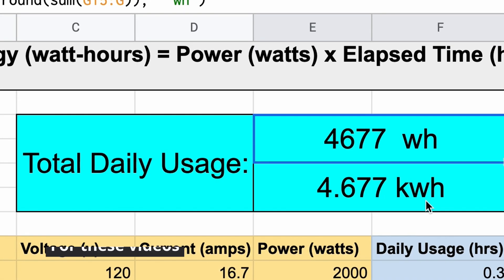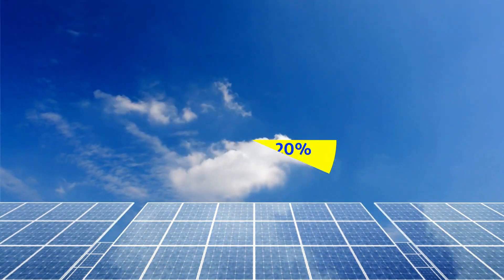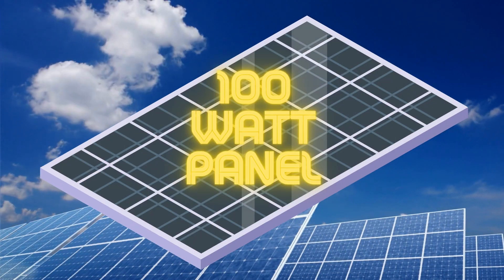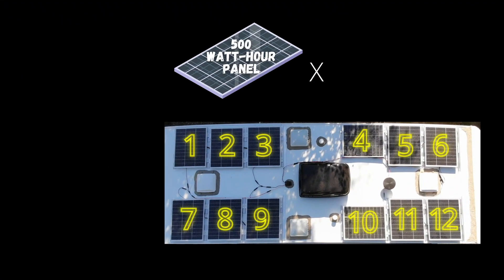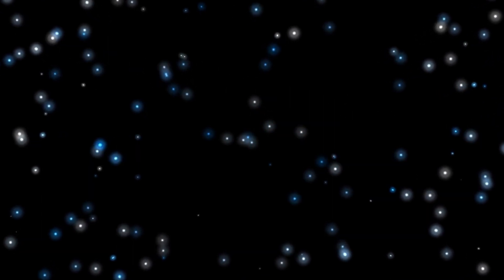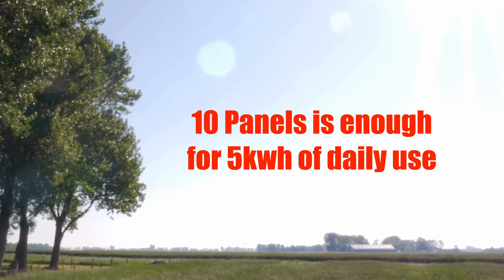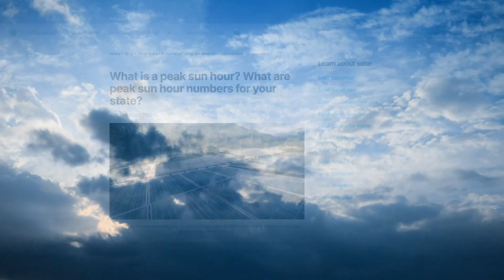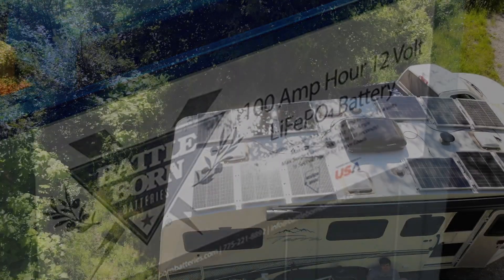Everything You Need to Know About Buying Solar Panels for Terra Oasis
In this video I'll walk you through how to determine how many solar panels you need for your inTech Terra Oasis.

00:00 intro
00:19 what are peak solar hours?
01:09 calculation for daily solar yield
01:45 calculating max yield possible
02:37 overview of daily yield calculations
03:26 one last tip
03:35 learn more about peak solar hours
03:57 what about cloudy days?
04:19 summary

Comment here with any questions or concerns about your own build.